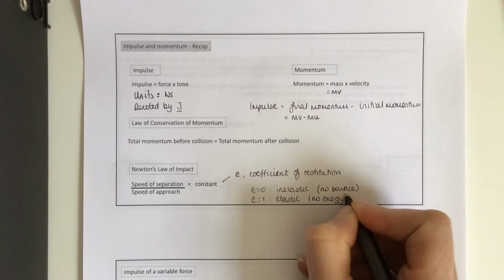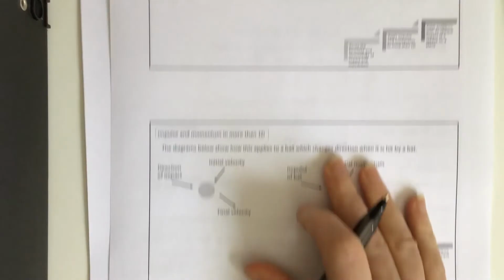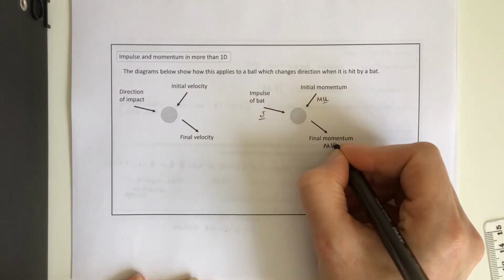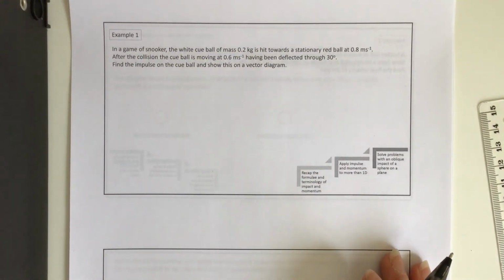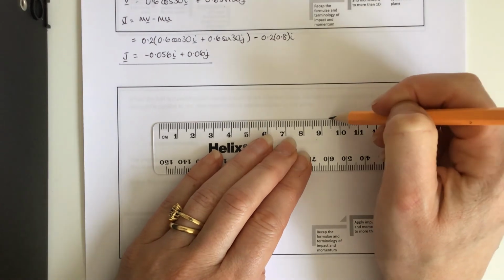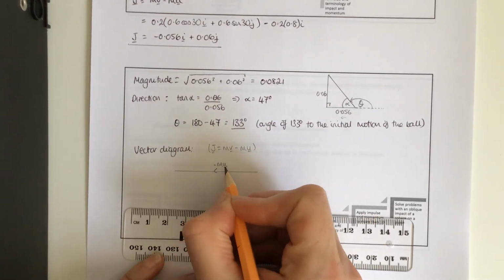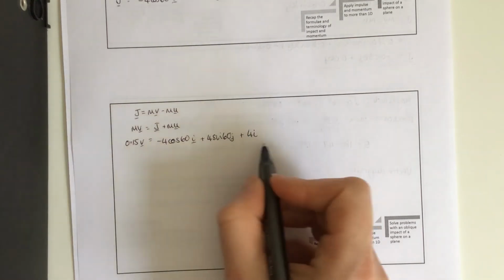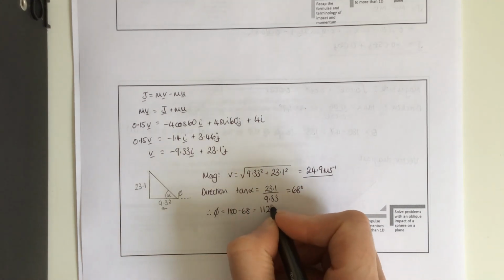Impulse and Mom1